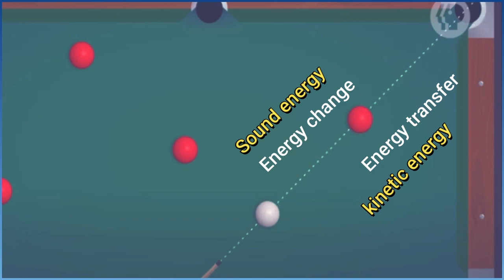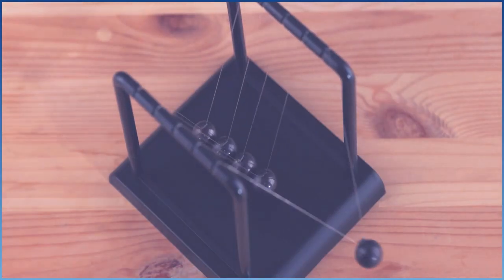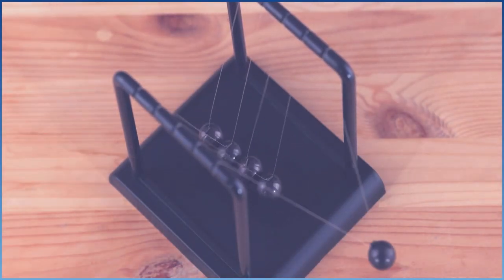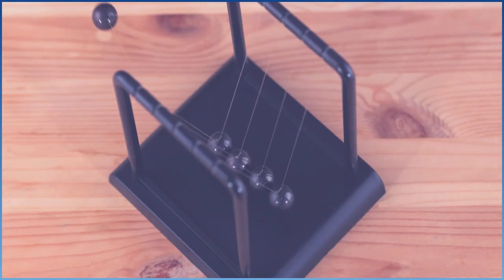Concept 2.4 - energy and collisions - energy conversion during the collision - science grade 4